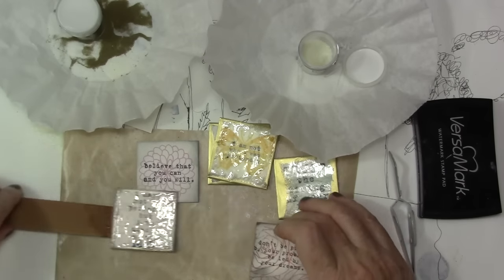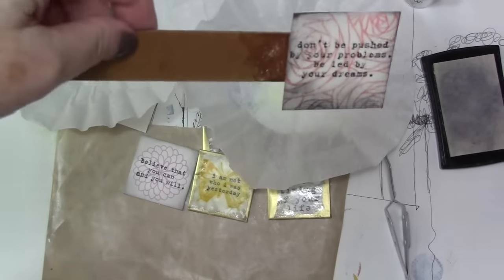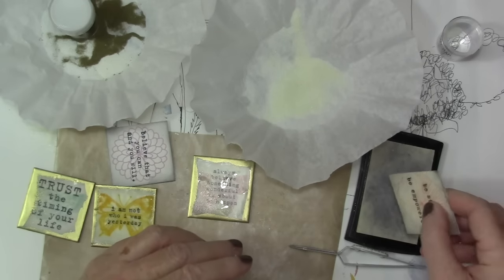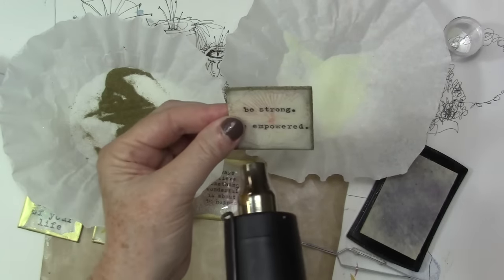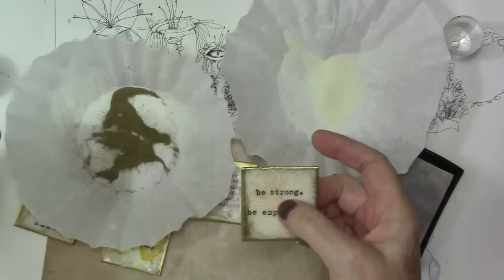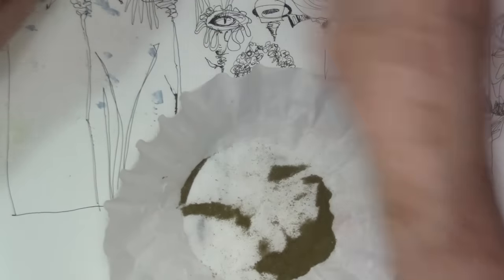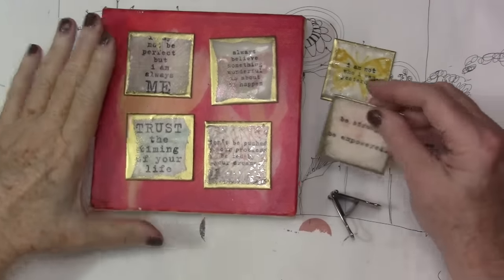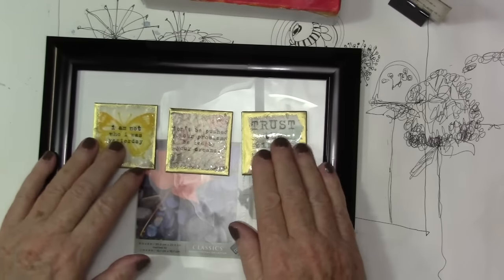Two Inches of Art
Use 2" pieces of cardboard to make a little art. I stamped and embossed these twinchies for a finished look fit for framing :)

I originally saw this technique on Ellen Hutson's channel in a video by the fabulous Julie Ebersole
I've searched for her original video but can't find it but here is the link for Ellen Hutson's classroom

I couldn't find the stamp sets phrases that I used but there are some linked that are cool. Enjoy!

• Twinchies, 4x4"
• Matt board, 11"x14"
• Rockline Coffee Filters, 700
• Swiffer Cloths
• WOW Embossing Powder CLEAR GLOSS Ultra High Large Jar WA01UH-L
• WOW Embossing Powder GOLD RICH PALE Regular WC01R
• Simon Says Stamp Premium Dye Ink Pad PALE BLUSH PINK ink040
• Simon Says Stamp Premium Dye Ink Pad MINT ink017
• Simon Says Stamp Premium Dye Ink Pad COTTON CANDY ink015
• Impression Obsession Cling Stamps, Sketched Roses Cover-A-Card
• Hero Arts THREE ARTISTIC BUTTERFLIES Rubber Stamps LP215
• Essentials by Ellen Clear Stamps, Bohemian Garden by Julie Ebersole
• Pinkfresh Studio SWEET MOMENT Clear Stamp Set PFCS0316
• Altenew SUPER SCRIPT 2 Clear Stamp Set AN114
• Rubbernecker FREEHAND BORDER PHRASE SET Cling Stamp 900
• Tim Holtz Visual Artistry THOUGHTS & PHRASES Clear Stamp Set CSS41856
• Tim Holtz Distress Ink Pad HICKORY SMOKE Ranger TIM43232
• Alvin Cutting Mat and X-Acto Blade